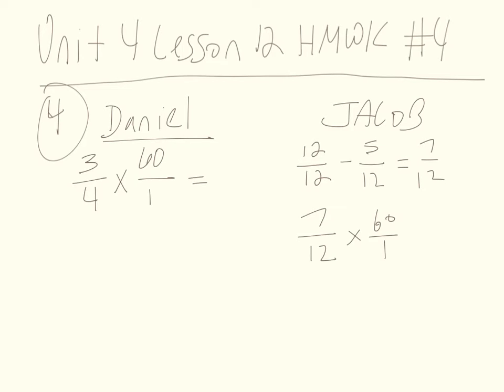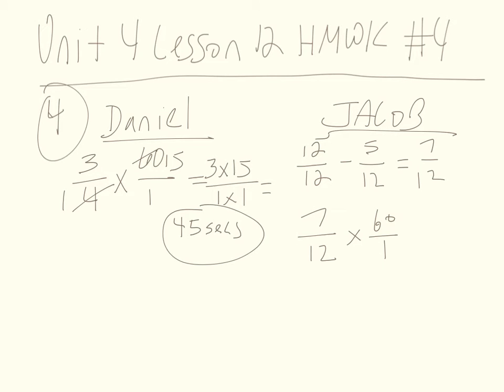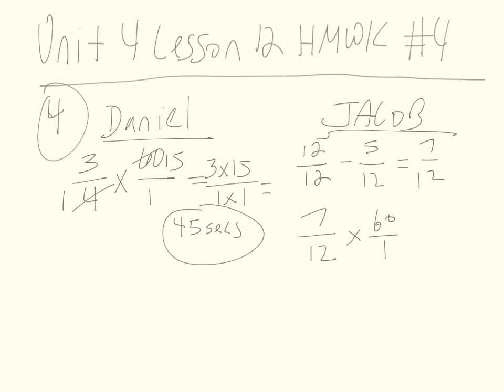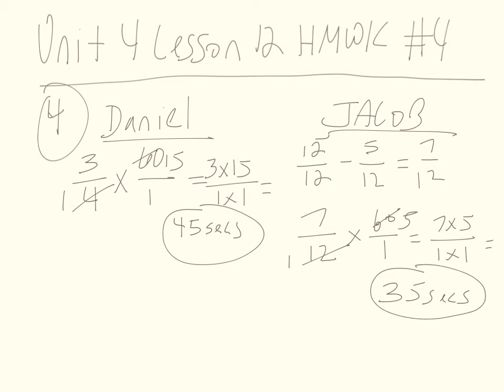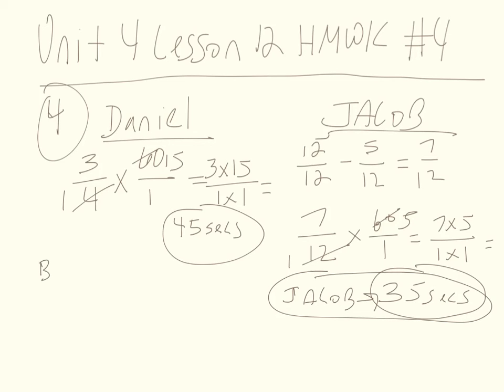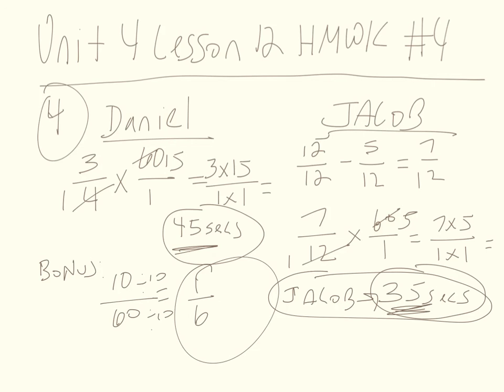unit 4 lesson 12